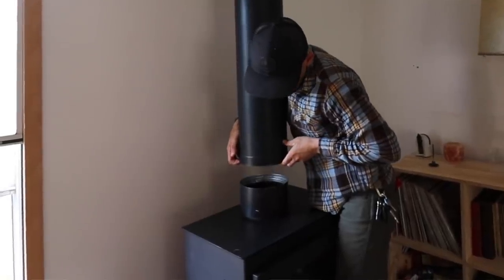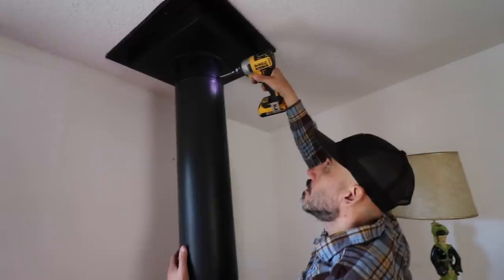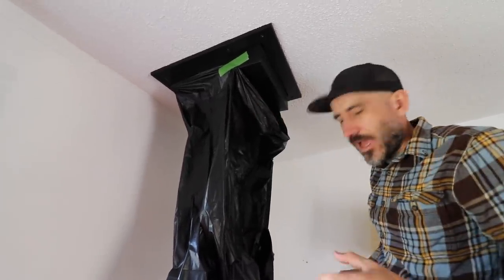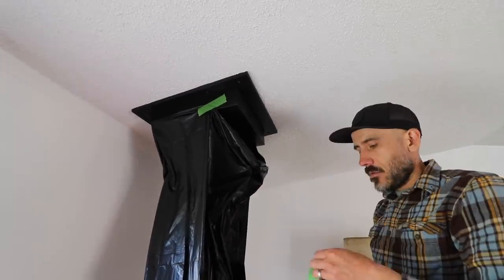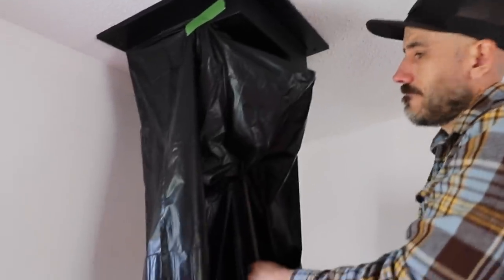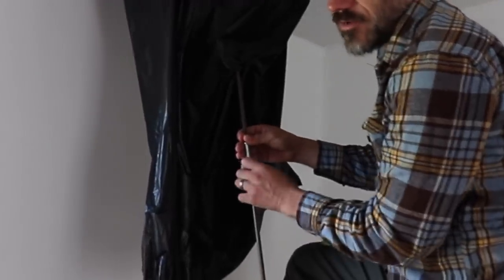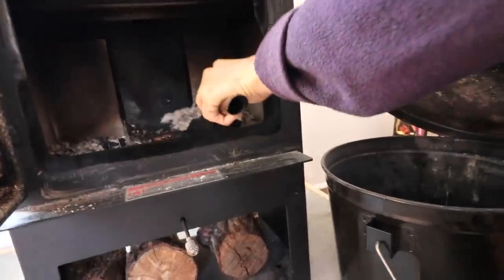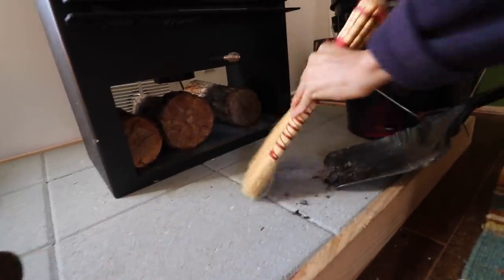First Year (LIVING & LEARNING) with our WOOD STOVE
Sharing what we learned with our first year with a wood stove.

To Send Us Something from our Amazon Wishlist: